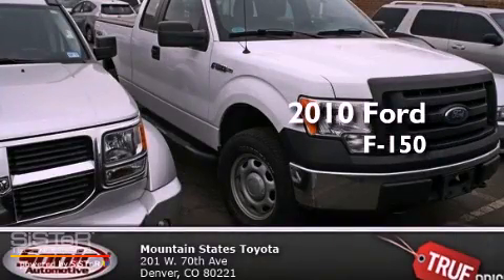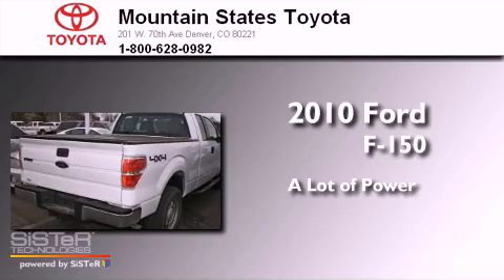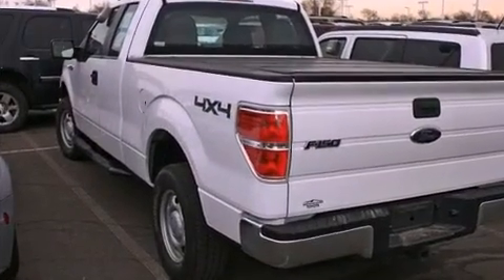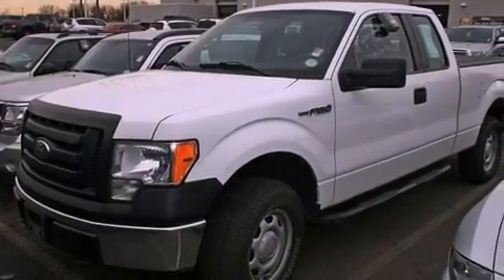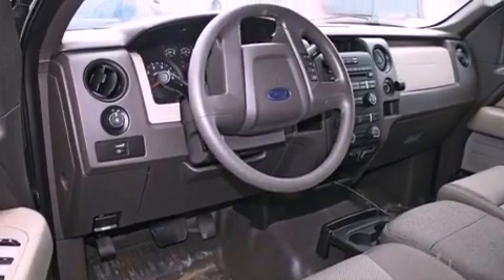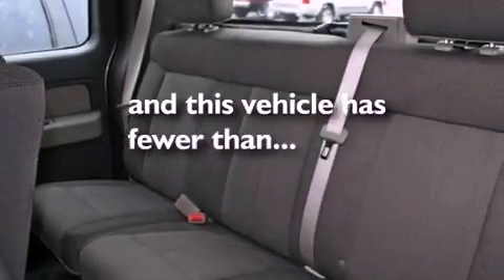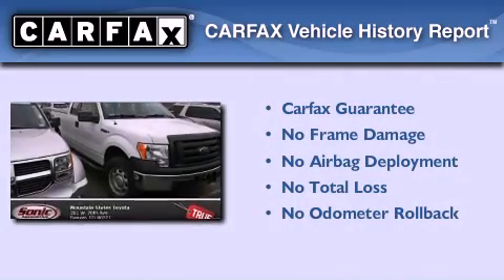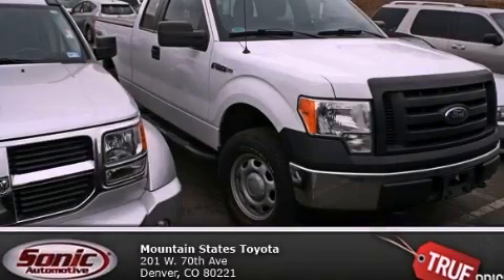2010 Ford F-150 Denver CO 80221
Year : 2010
 Make : Ford
 Model : F-150
 Engine : 4.6L V-8 cyl

 Exterior : Oxford White
 Miles : 40,649

 201 W. 70th Ave.
 Denver , CO 80221
 2010 Ford F-150 Denver CO